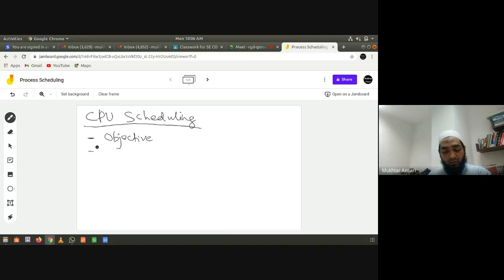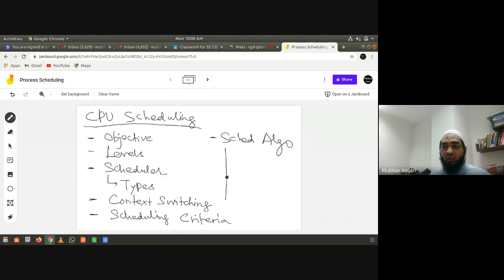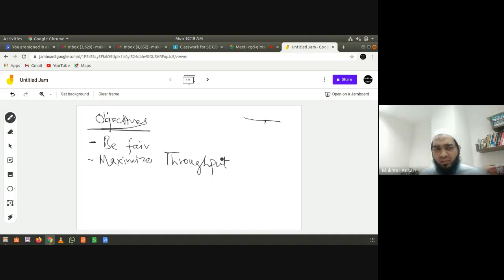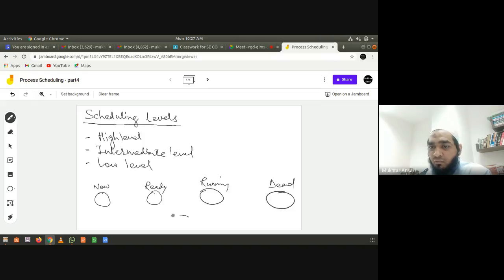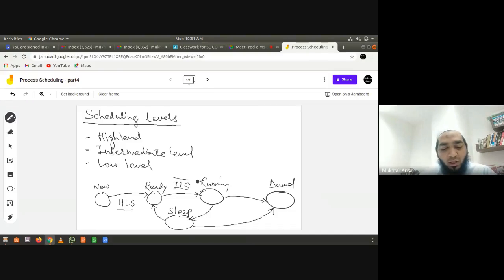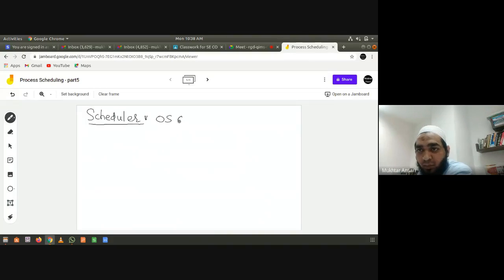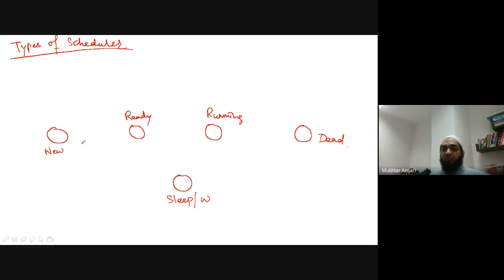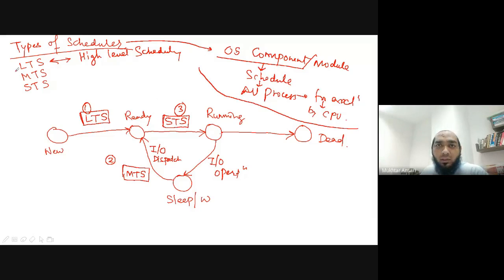Lecture 10 Operating System-Scheduling Objectives, Levels, Scheduler and its types 22 02 2021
Lecture 10 Operating System-Scheduling Objectives, Scheduling Levels, Scheduler and its types 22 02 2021

Prof. Mukhtar Ansari
Anjuman I Islam's
Kalsekar Technical Campus - Panvel